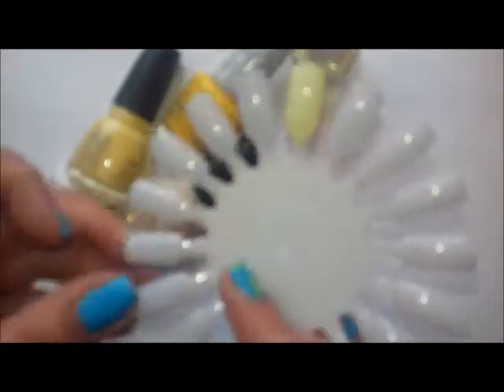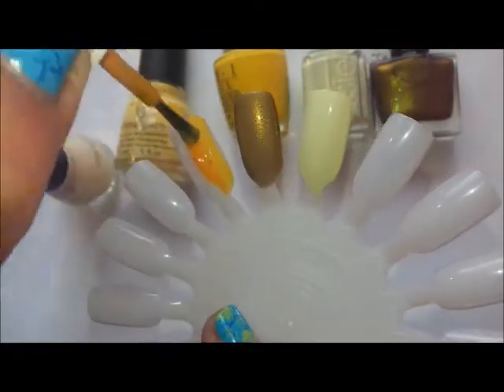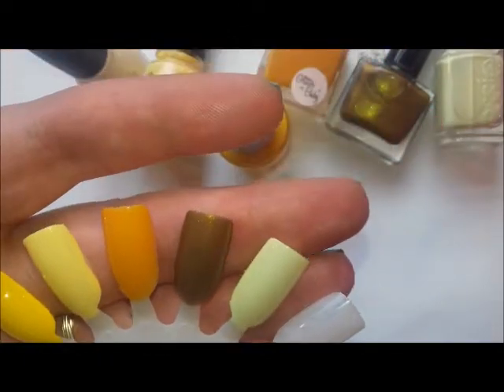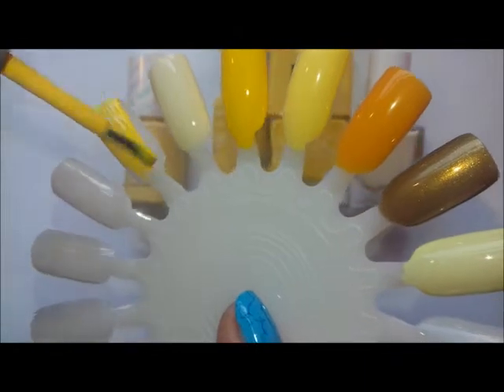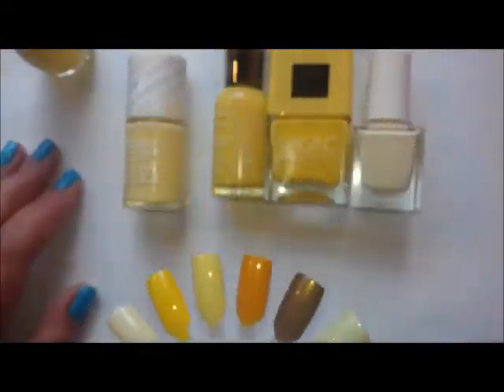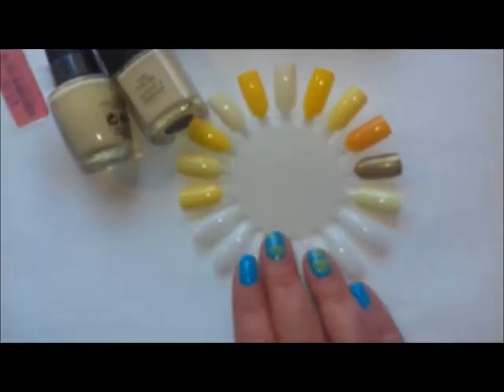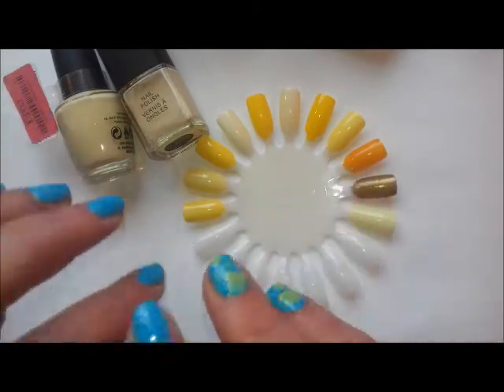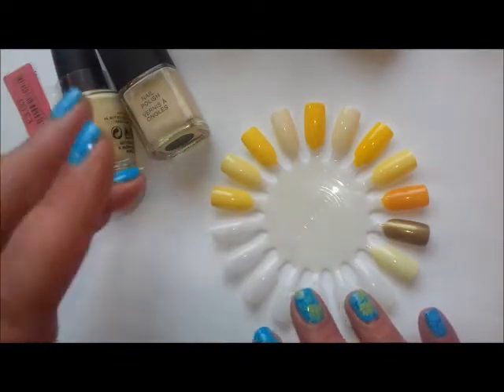Some Clare Over The Rainbow- Yellow Nail Polish edition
I can't even!
This was a tricky video to plan, research & film, especially filming...I kept getting really distracted and irritated, but hopefully the meaning and symbolism of yellow will explain all that!!

On my nails- Kiko stamped